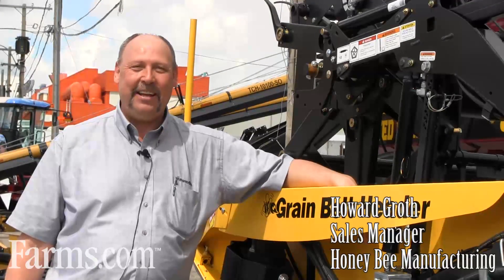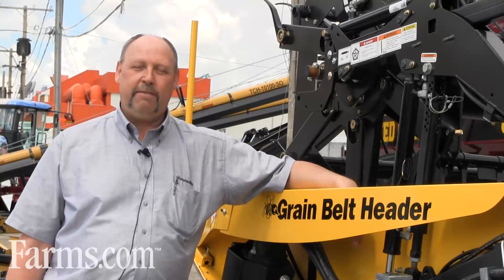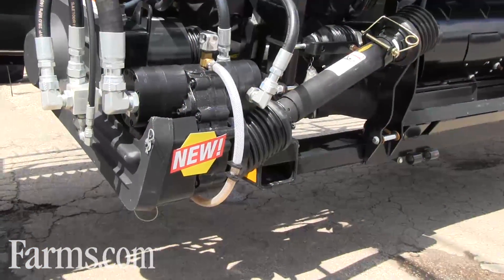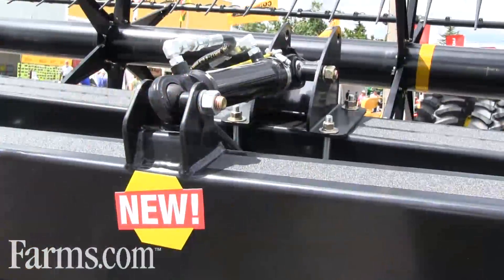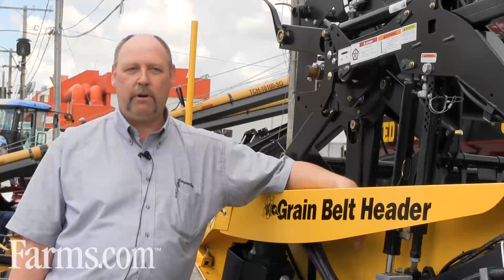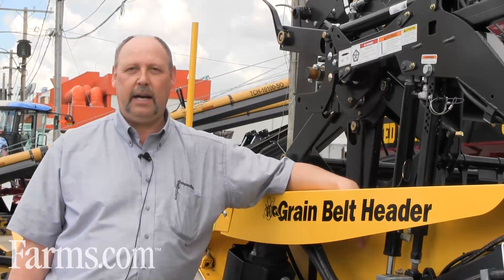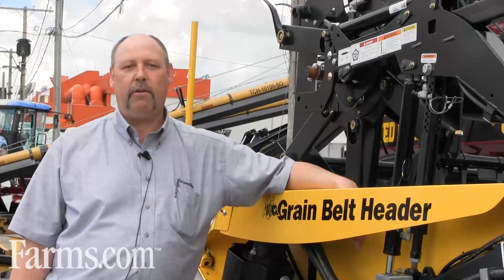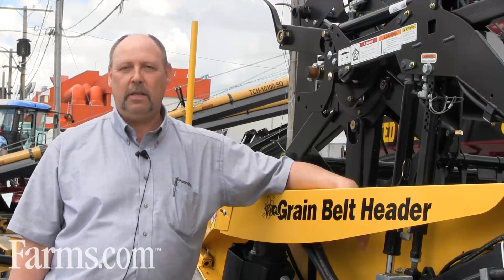Honey Bee Grain Belt Header New Features and Improvements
Howard Groth, Sales Manager at Honey Bee walk us through over 10 new features and improvements of their new grain belt header.